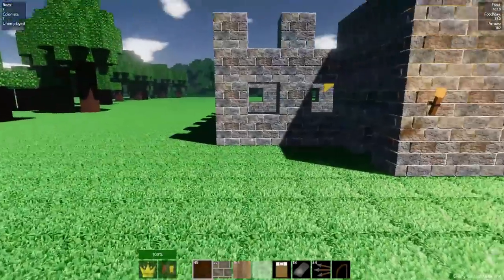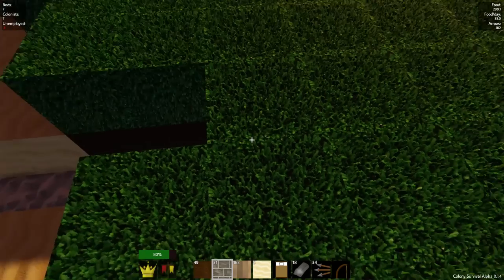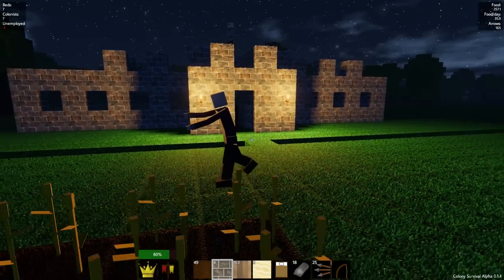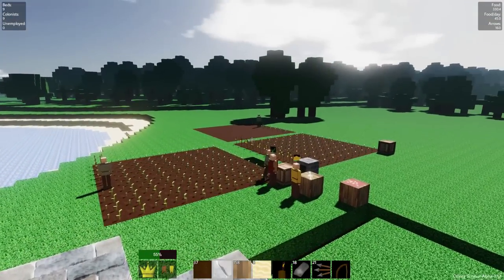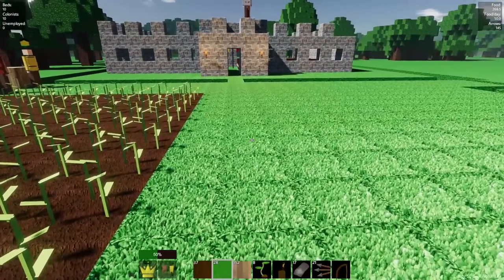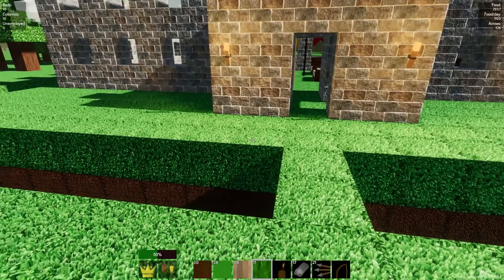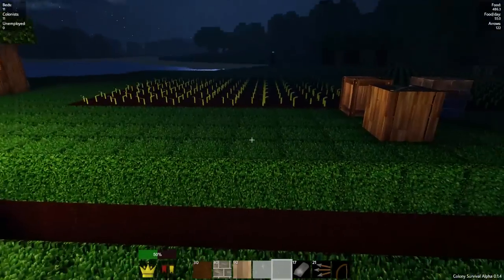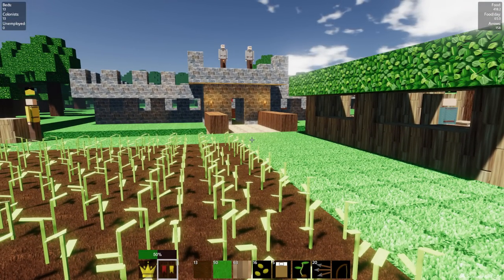MEDIEVAL MOAT, TOWER, AND DRAWBRIDGE PROTECTS AGAINST MONSTER HORDE! - Colony Survival Gameplay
Medieval moat, tower, and drawbridge protects against monster horde in this Colony Survival Gameplay part 2!

We're back with a little more colony survival, and the colony is coming along quite well!  While there's definitely minecraft elements at work here, the game looks pretty good and with additional polish, some more textures, more jobs, and more monster varieties could become quite the cool little game!  Today we've had enough of the monsters, and it's time to put up proper defenses, so we're building a full on moat with a bridge, as well as a more appropriate guard tower that seems to do excellently at eradicating the night time invasion!

ABOUT: Colony Survival

Build your own village, castle or city and populate it with colonists! Let guards, farmers, miners, foresters, bakers, smelters and artisans work for you. After the sun has set, most colonists will go to bed, but the enemy awakens. A horde of monsters will assault your colony and try to slaughter you and your villagers. Defend your colony with walls, moats and guards!
Multiplayer support: play with friends and strangers!
Advanced pathfinding: colonists and zombies will find their way in the world you've build. They will dynamically navigate stairs, bridges and tunnels.
Explore a world with realistically placed biomes. A giant jungle in the center of the world, surrounded by savannas, deserts and temperate biomes. Two polar regions in the far north and south.
Support for textures and language packs created by players
Dynamic lighting and eye adaptation
Voice your suggestions and be part of the development of Colony Survival!